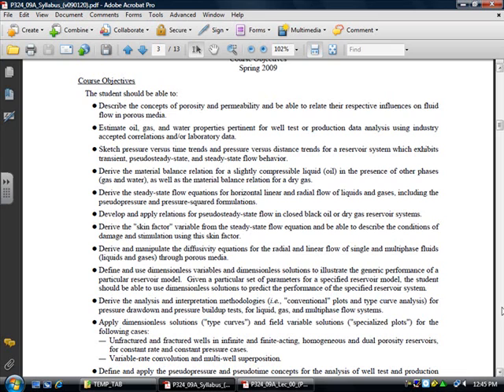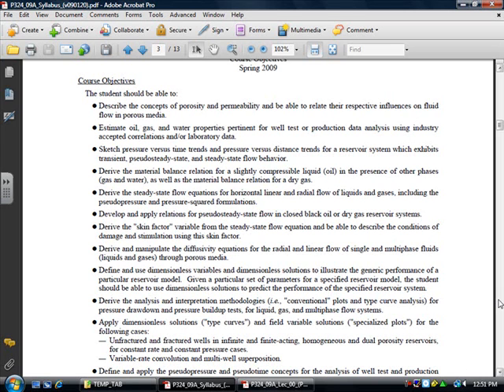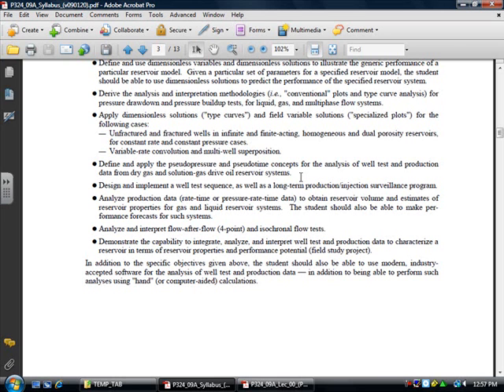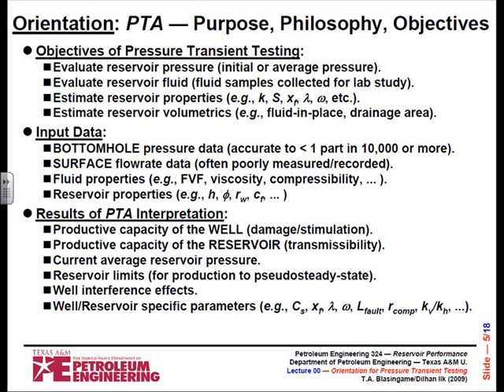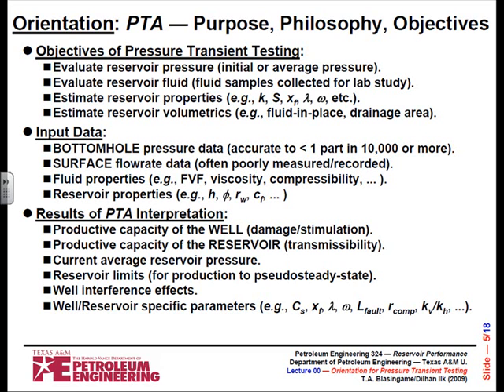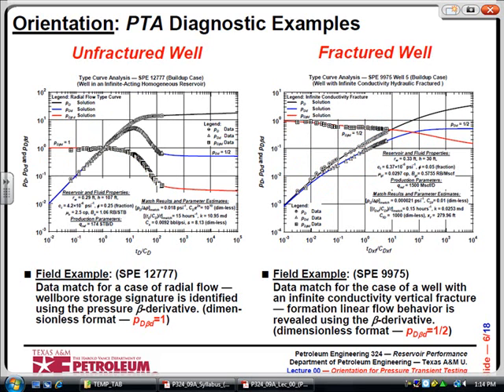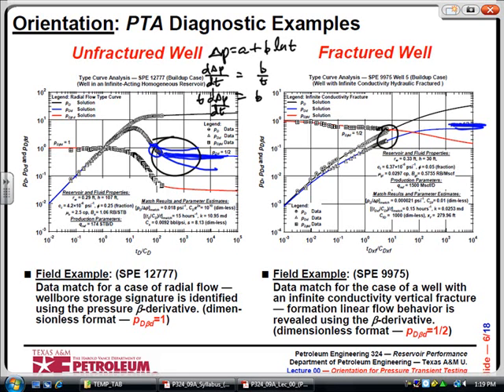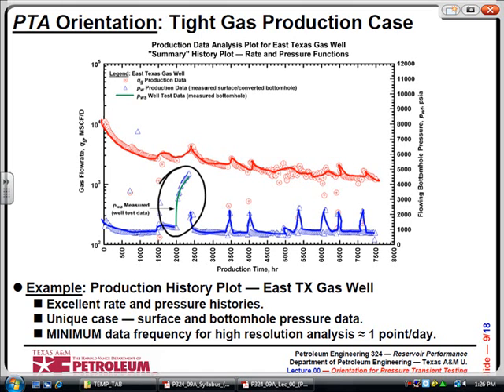Petroleum Engineering (Reservoir performance) Course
This series is exclusive on this channel,Fanarco
Petroleum Engineering course for Reservoir performance, well testing PTA, production history. Well performance.